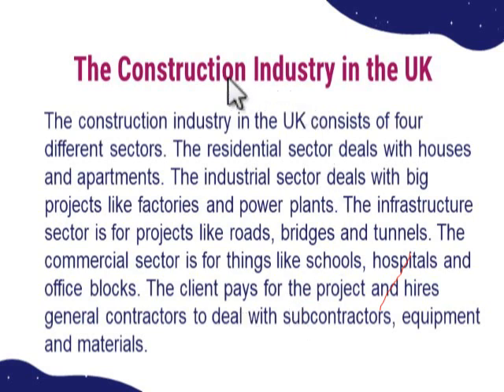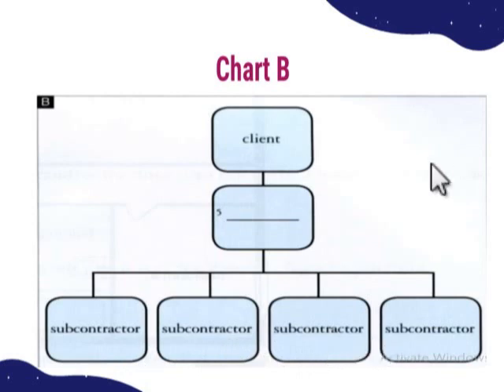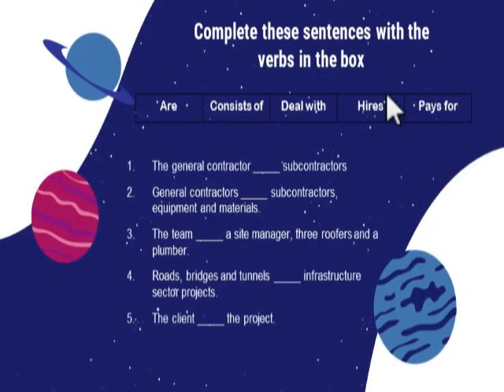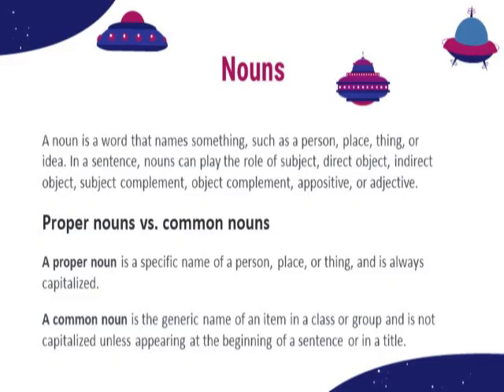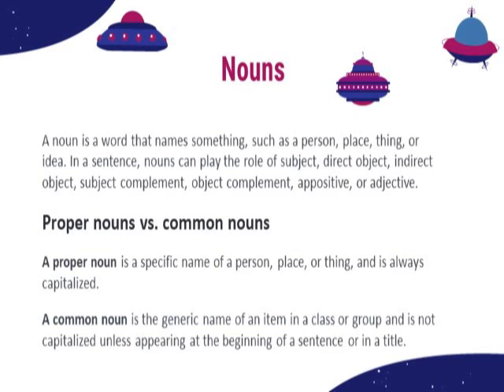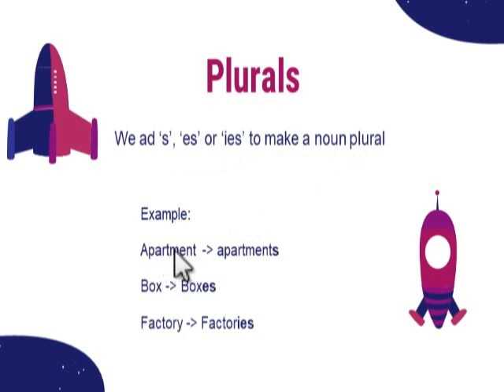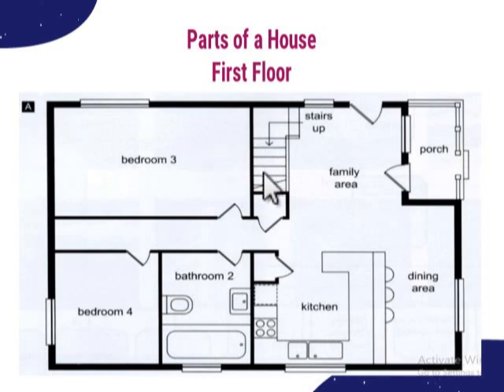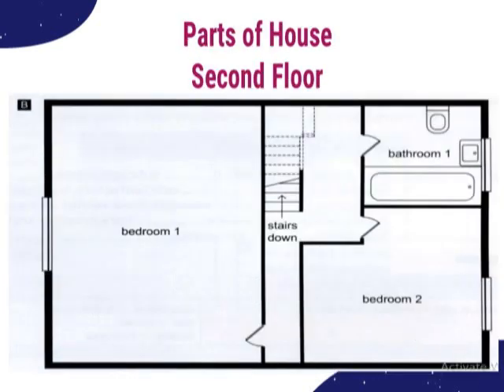The Construction Industry in UK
Material for Technique students.
Taken from Construction 1 page 9-10